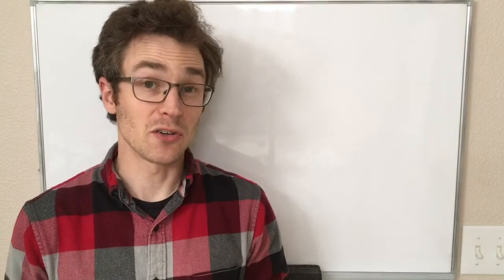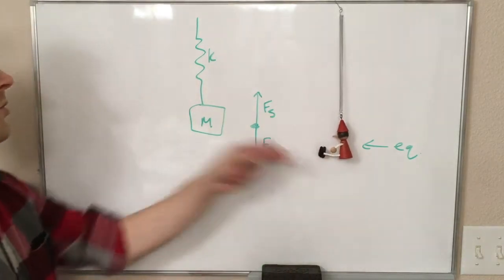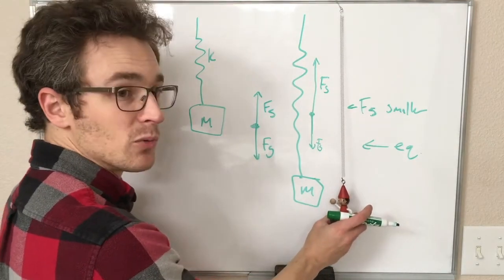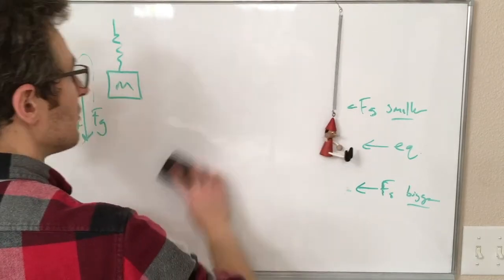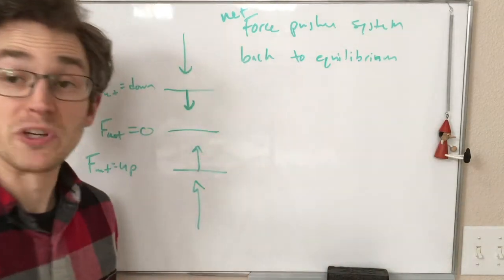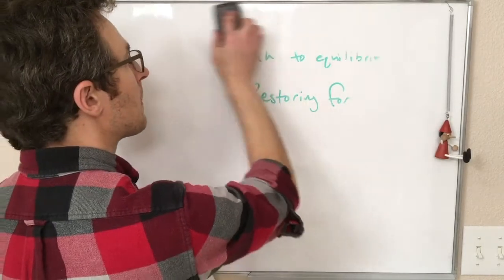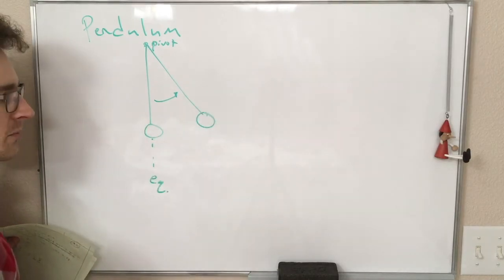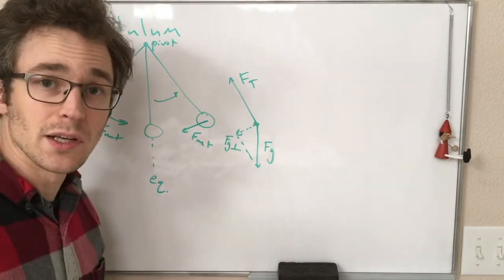Physics 106 Lecture 6.2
Restoring force